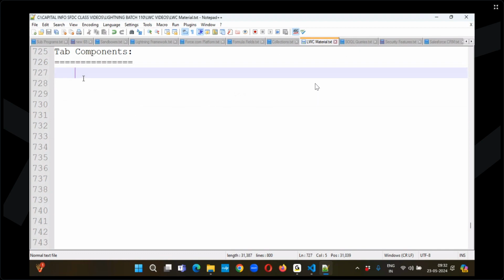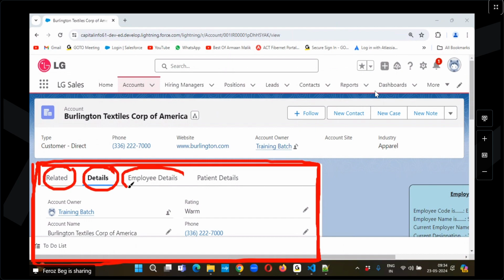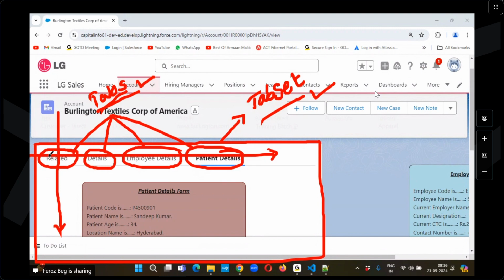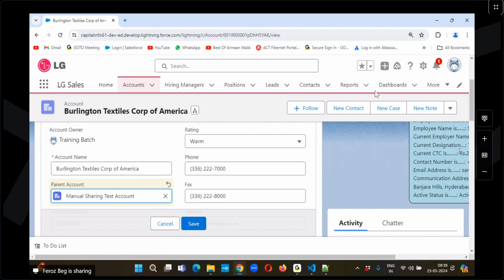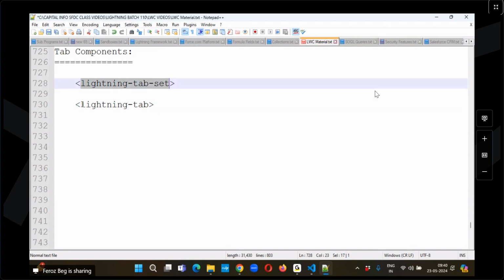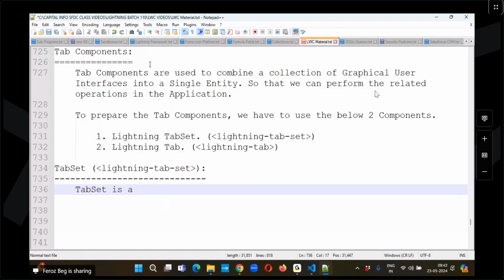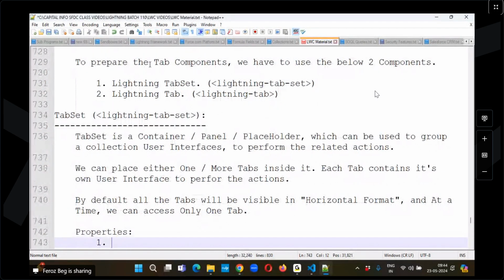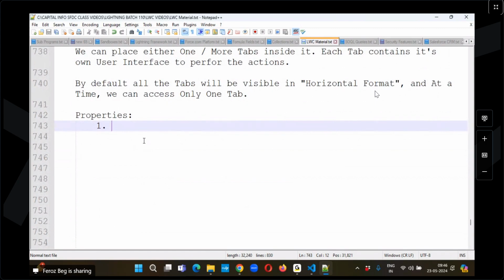Session 8 - Lightning Tabs 1.